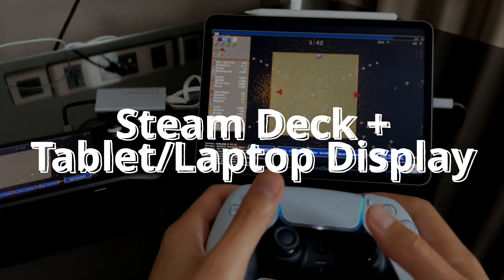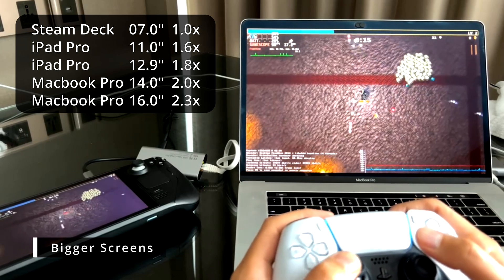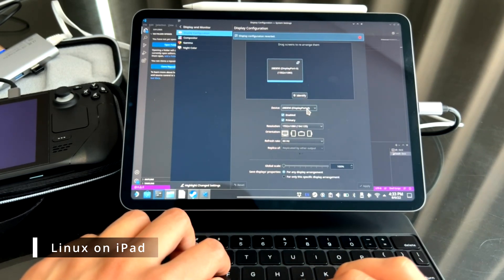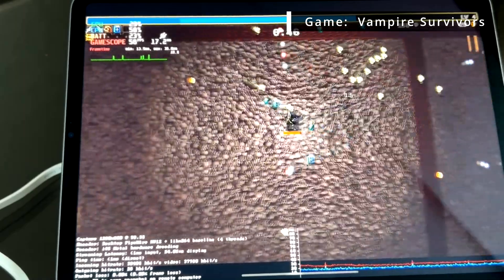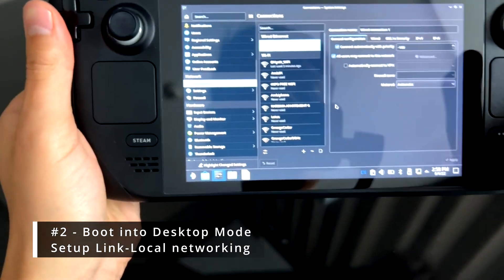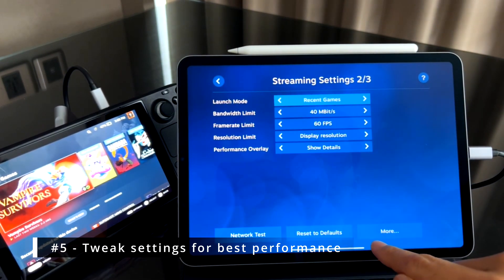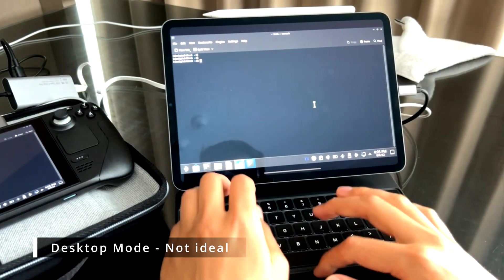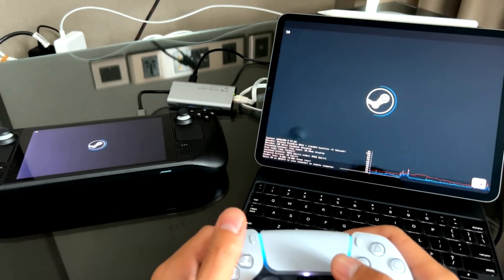Steam Deck | Tablet/Laptop as Display (Wired)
This method works offline and should work with any Tablet/Laptop that has the "Steam Link" app. I specifically cover the use an Apple iPad/MacBook as a external monitor. This also tangentially covers Linux on iPad with Magic Keyboard.

It is not without its quirks, but we may see improvements in the future!

It is recommended to use a USB-C hub with Gigabit Ethernet, allowing charging at the same time.

Corrections:
* Recommended Bandwidth Limit of 30-40MB/s, rather than 30-40Mb/s